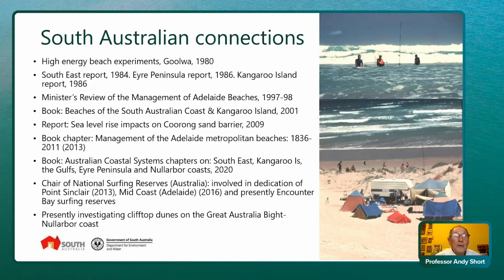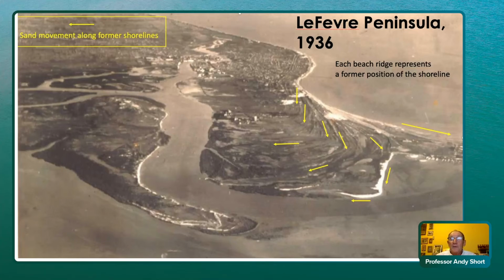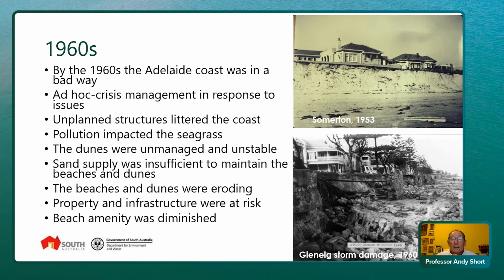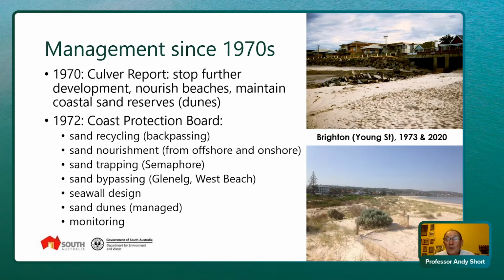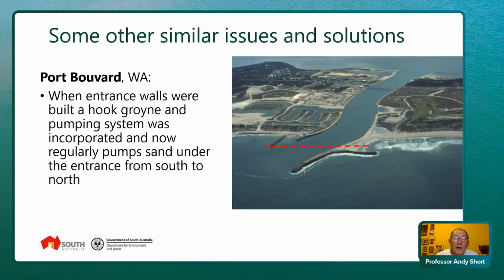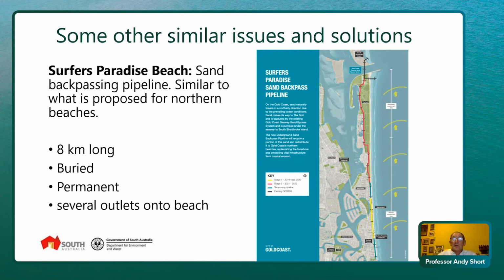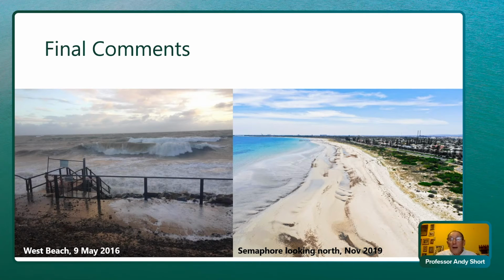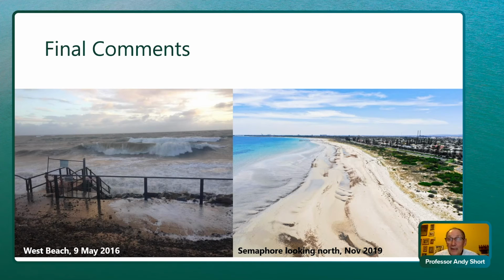Webinar: History of Adelaide’s beaches with Professor Andy Short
Webinar: History of Adelaide’s beaches
with Professor Andy Short, author and leading Australian coastal expert